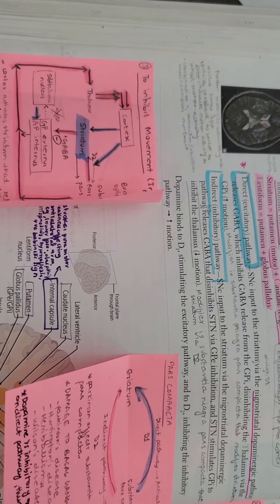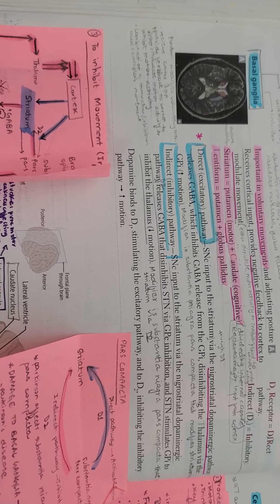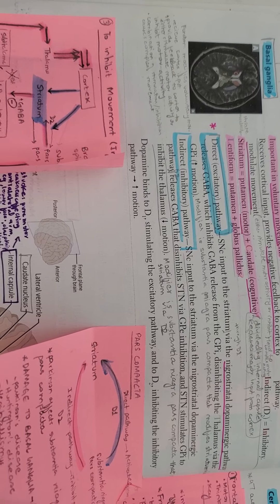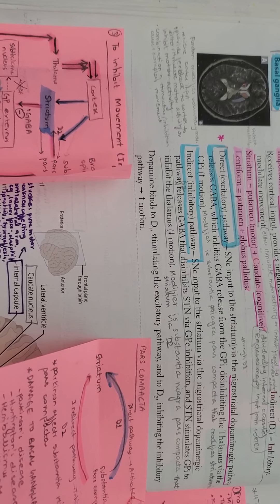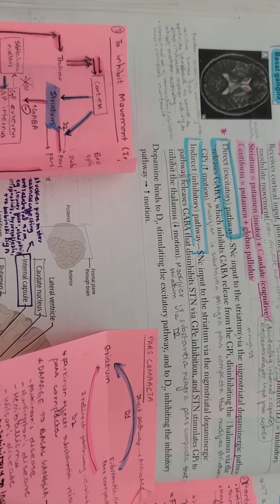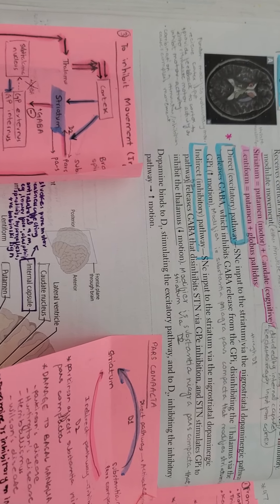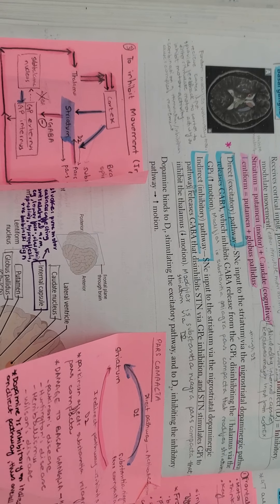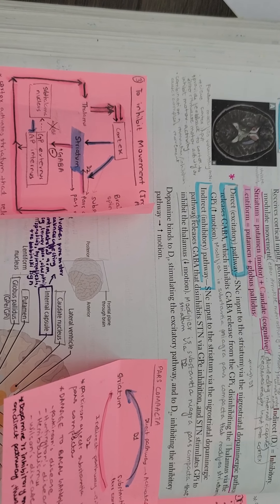BASAL GANGLIA D1 AND D2 PATHWAY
usmle